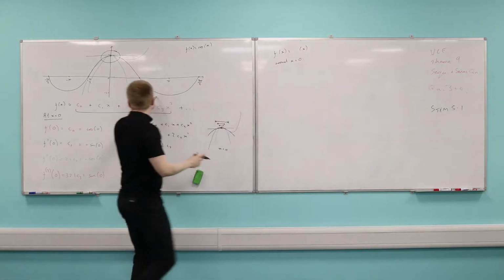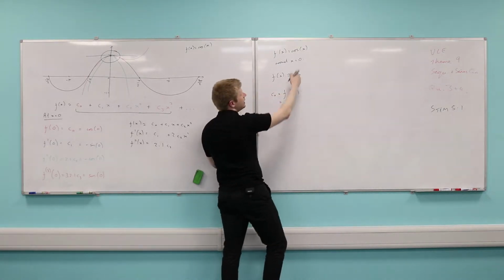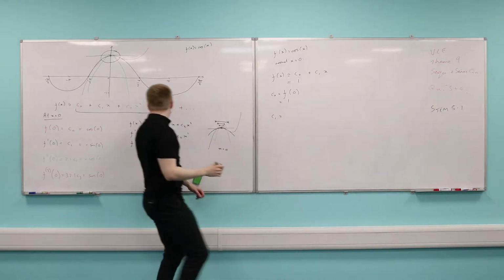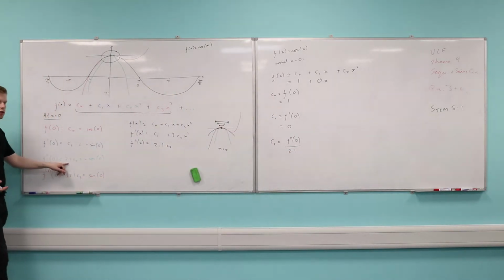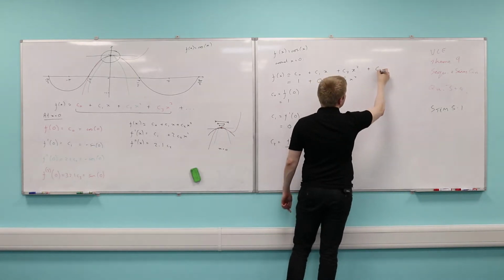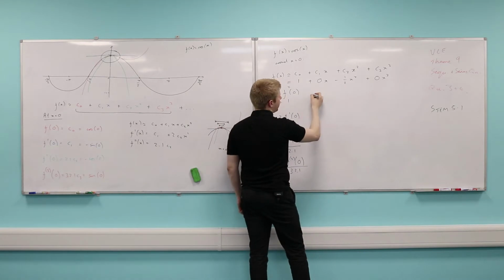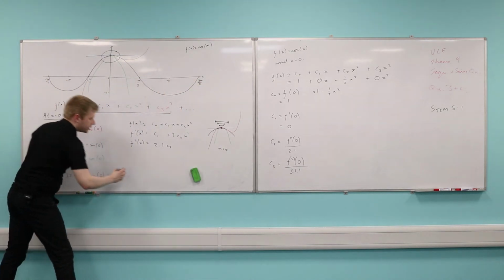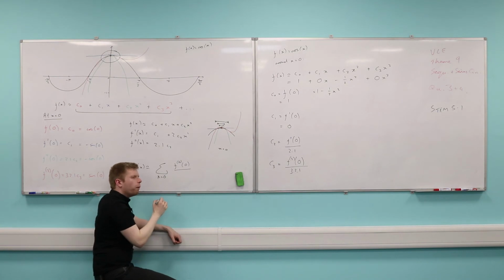Taylor Series (2 of 4: Example)